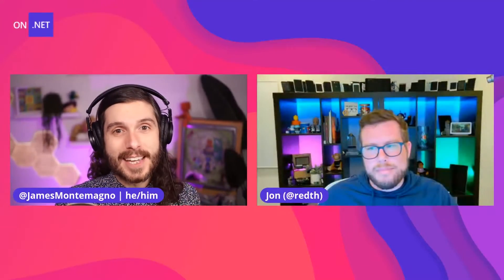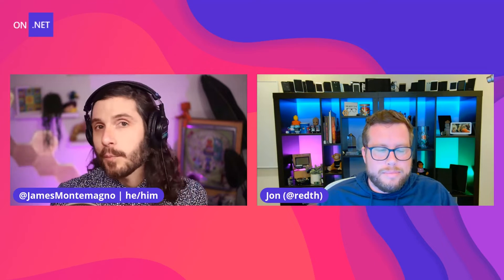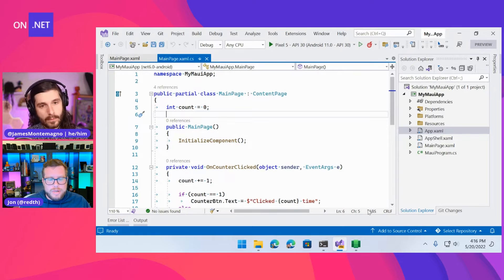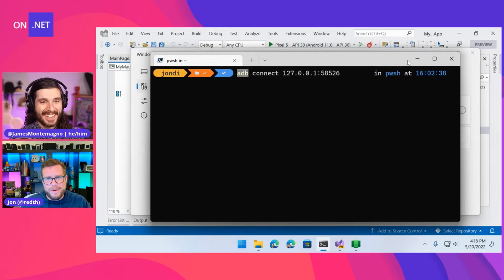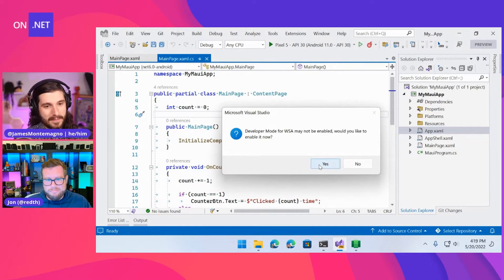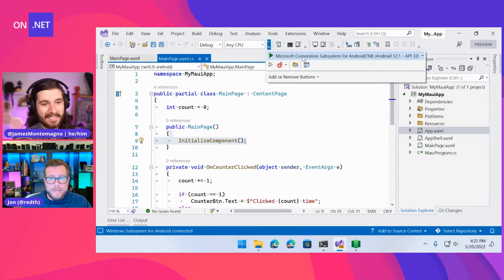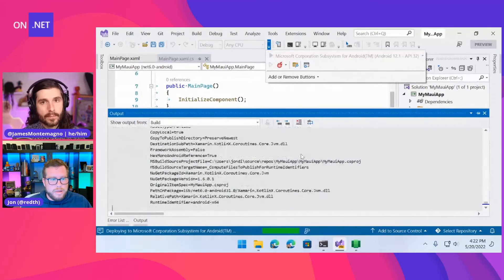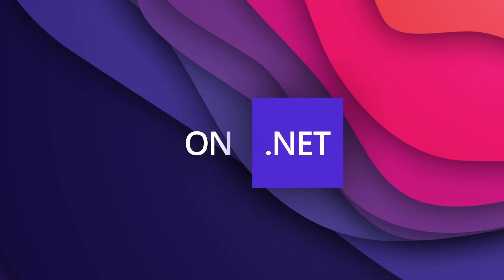Debug Android Apps with WSA and Visual Studio 2022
James is joined by Jonathan Dick, Engineering Lead for .NET MAUI, who talks about his new extension for Visual Studio 2022 that will automatically configure and connect to WSA, the Windows Subsystem for Android. This extension will automatically install, configure, and connect Visual Studio in seconds!

00:00 - Intro
00:40 - What is WSA? What are the benefits?
02:40 - How to enable WSA
05:30 - WSA Extension - 1 click
10:35 - Wrap-up